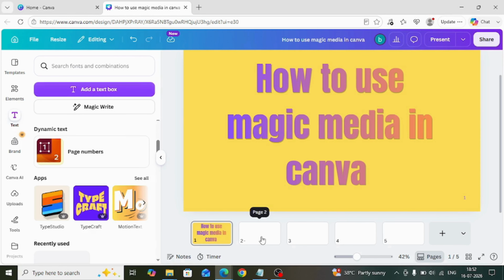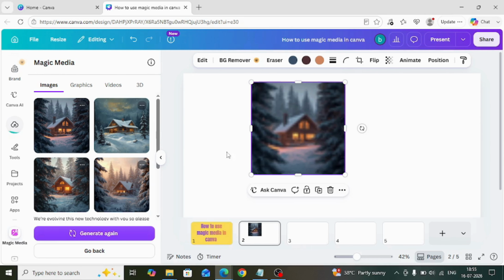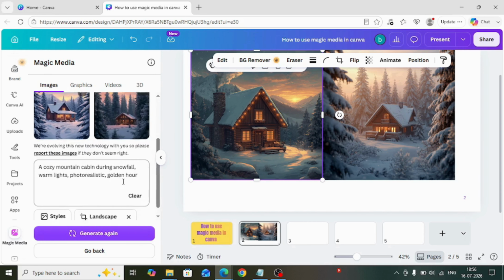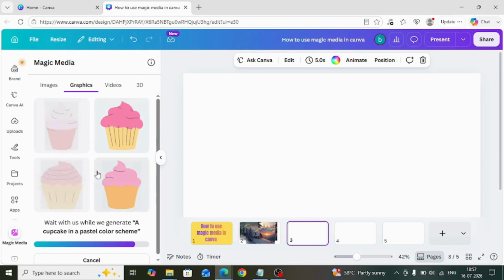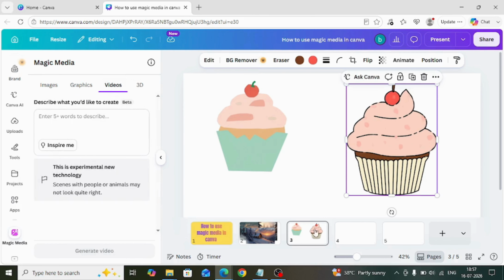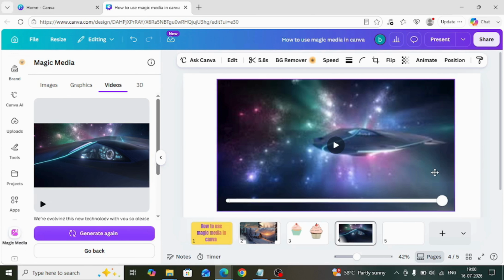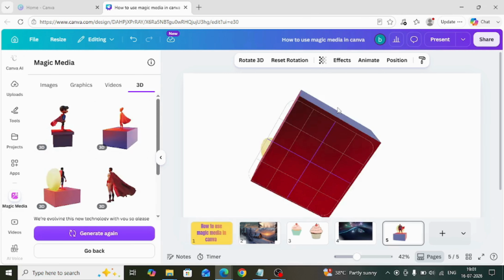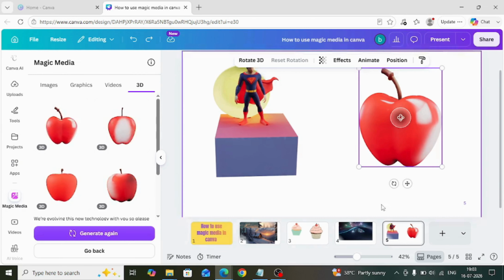Canva Magic Media Complete Tutorial | AI Images, Videos & 3D Designs for Beginners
🚀 Want to create stunning AI images, videos, graphics, and 3D designs with just a text prompt? In this step-by-step Canva Magic Media tutorial, I'll show you exactly how to use one of Canva's most powerful AI features.

Whether you're a beginner, content creator, marketer, or designer, this guide will help you generate professional-quality visuals in minutes.

📌 In this video you'll learn:
✅ AI Graphic Design
✅ AI Video Generation
✅ 3D AI Design Prompts